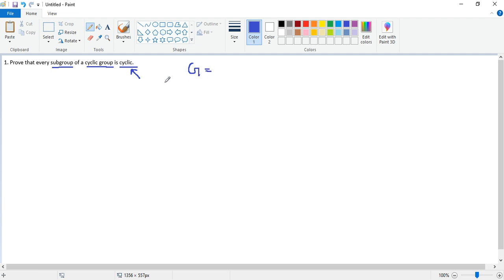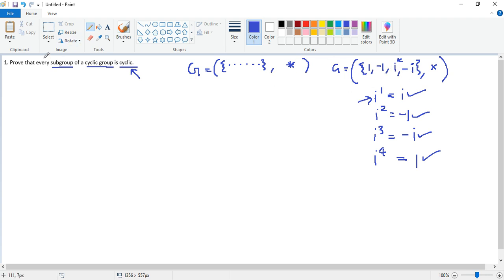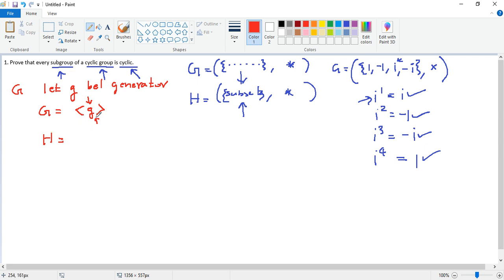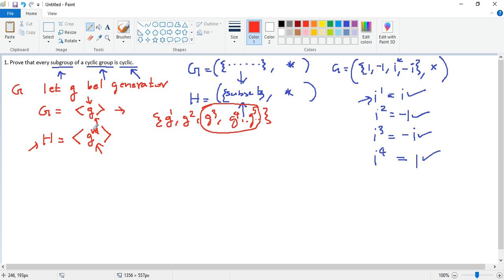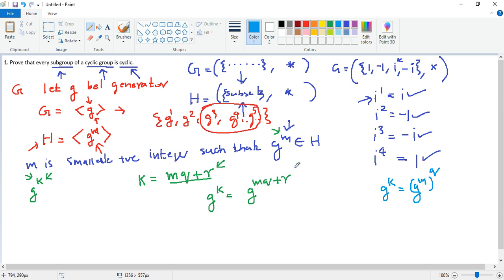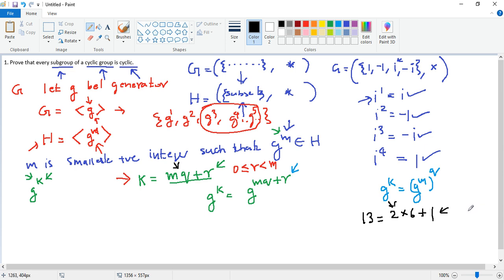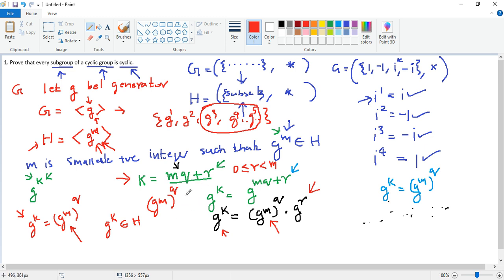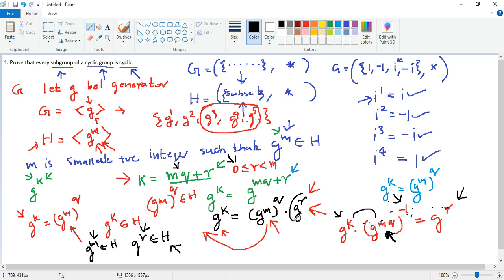5 12 2025, 9 51 49 PM Screen Cyclic group